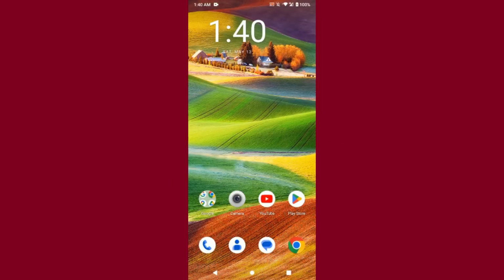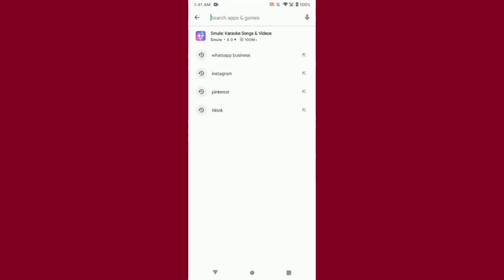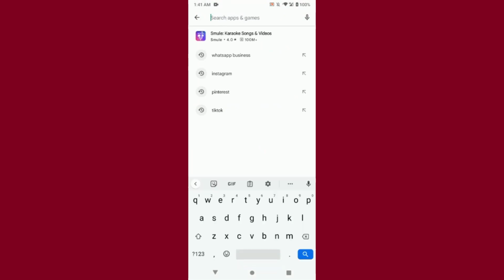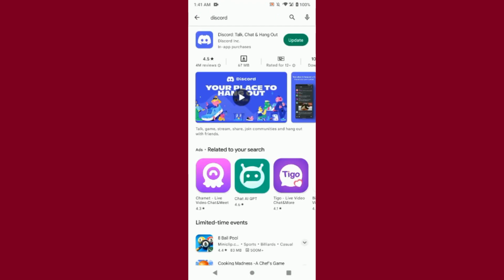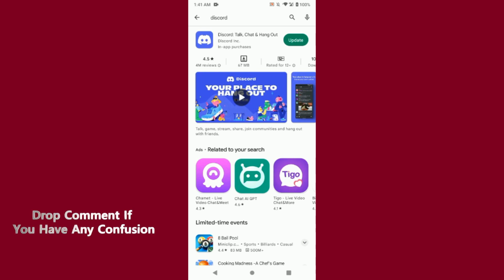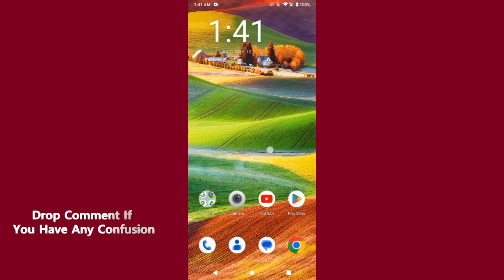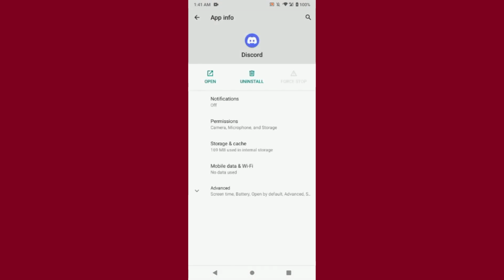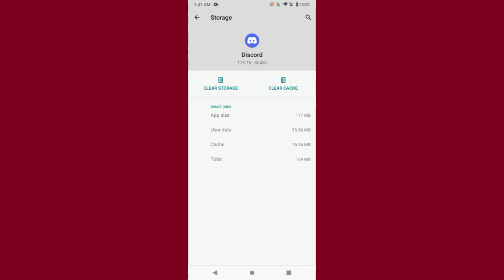How to fix discord messages failed to load (Quick & Easy)